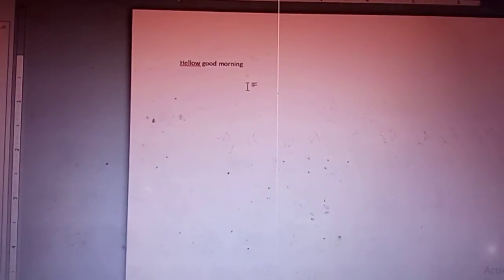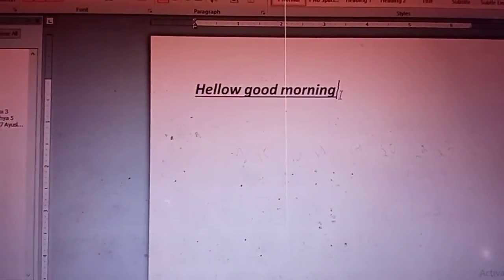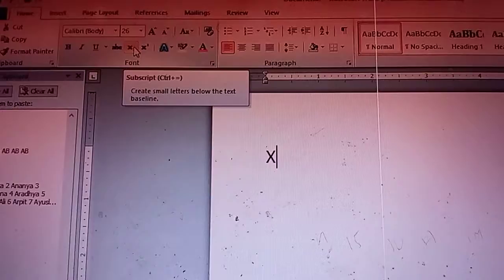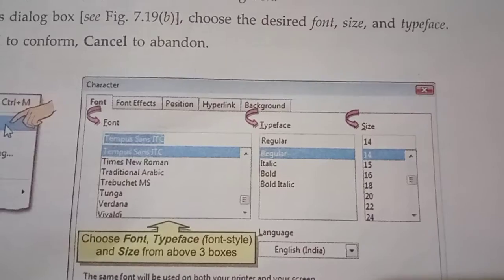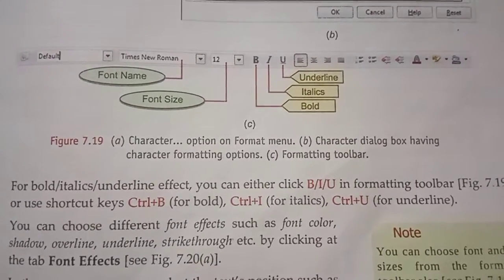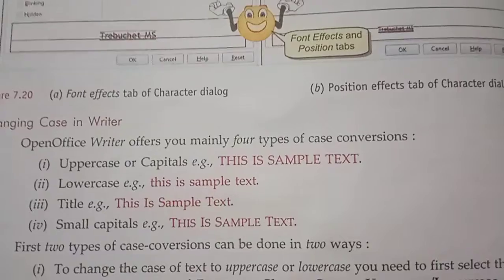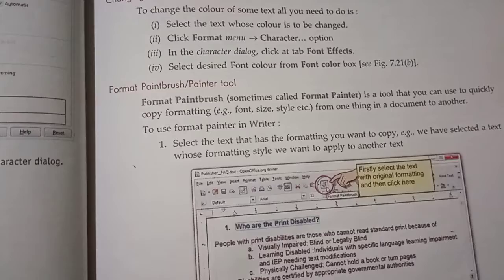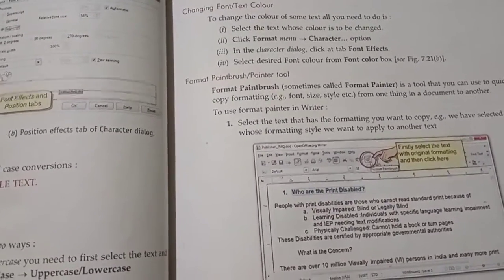Open office writter class-7